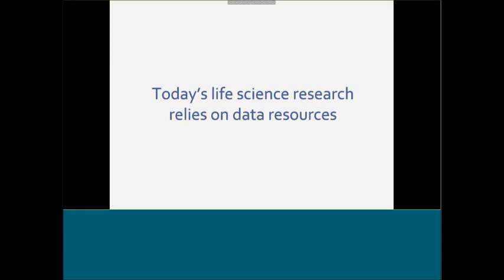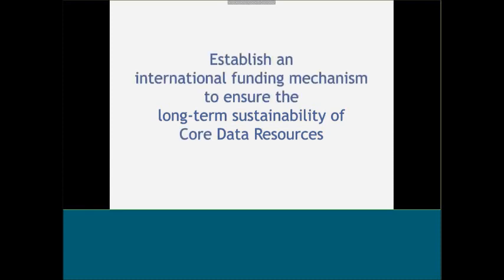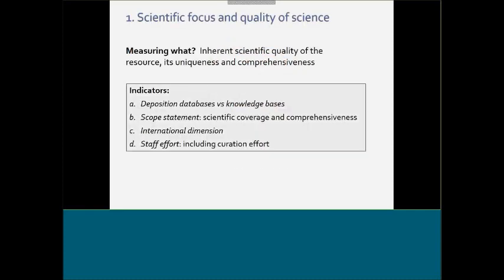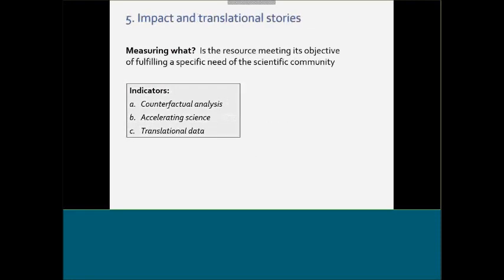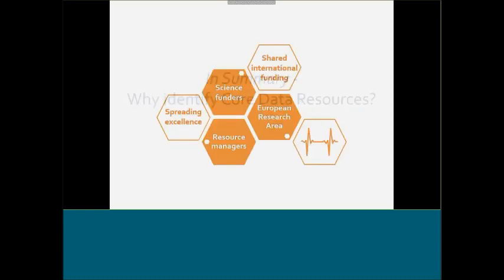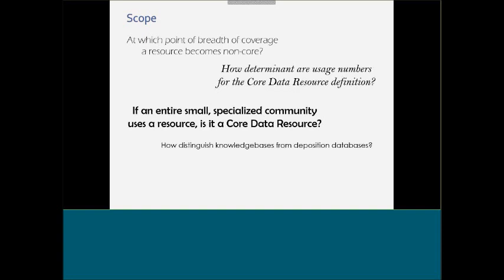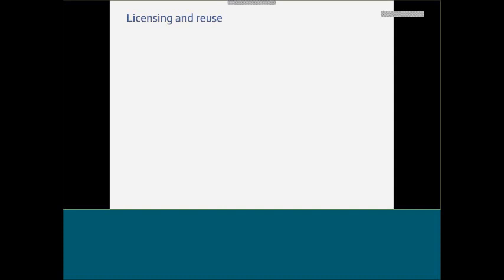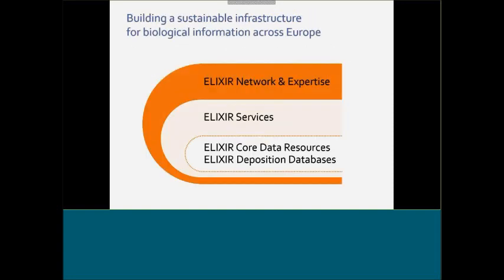The ELIXIR Core Data Resources - selection process and outcomes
Summer 2017 saw the publication of the first list of ELIXIR Core Data Resources - data resources of fundamental importance to the life science community and the long-term preservation of biological data.  As part of this process, ELIXIR also compiled a list of databases that it recommends for the deposition of experimental data. The purpose of this list is to provide guidance to journals and funders on the appropriate repositories in which to publish open data in the life sciences.

The webinar will describe the framework for the selection of the ELIXIR Core Data Resources and Deposition Databases, themes that developed during the selection process, and the next steps for the future development of this work.